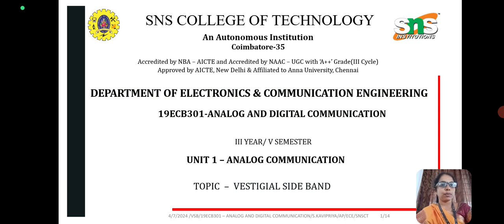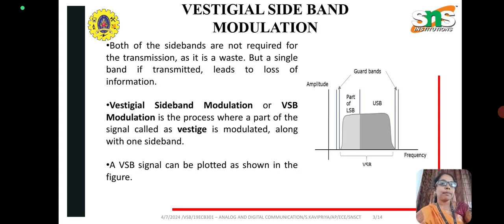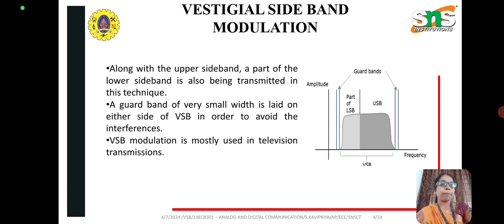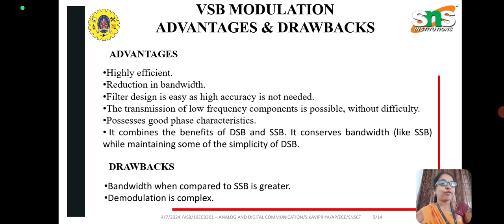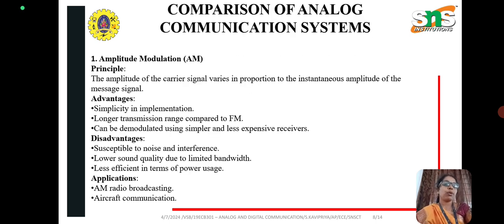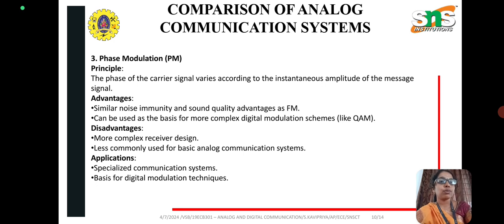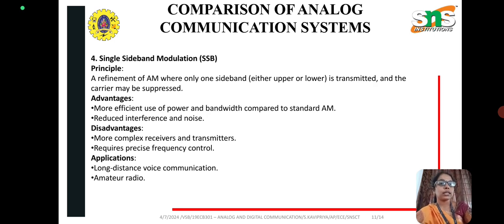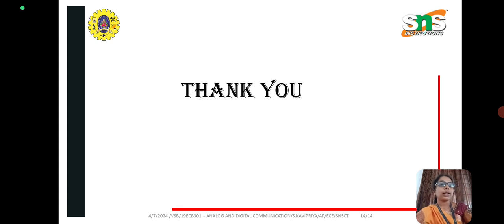Vestigial side band modulation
This video is about vestigial side band modulation and de modulation